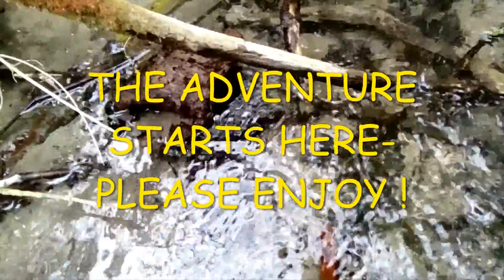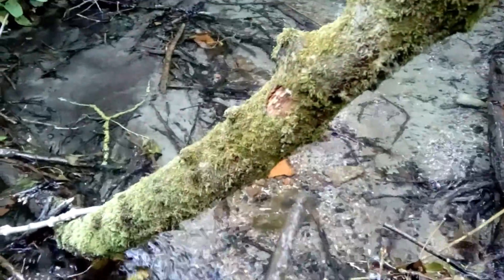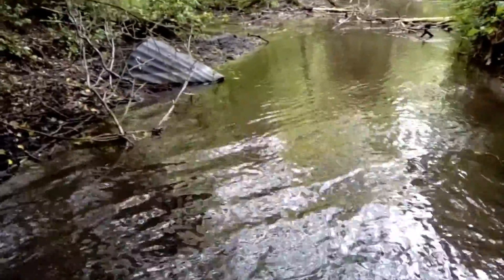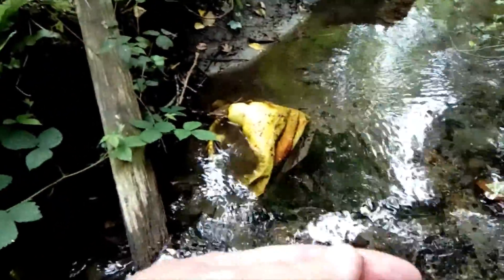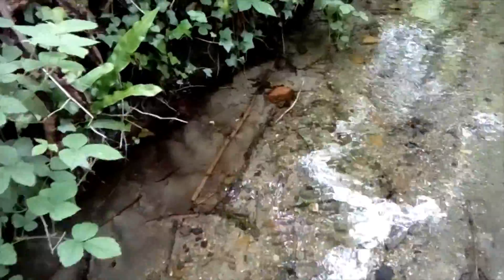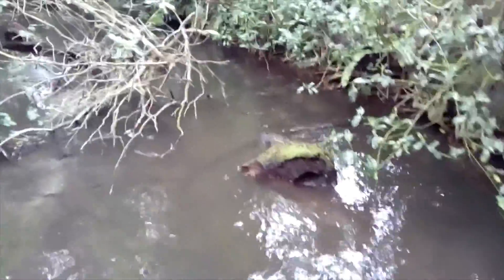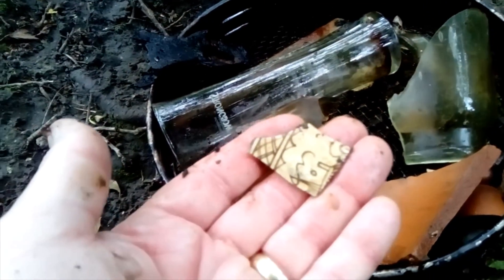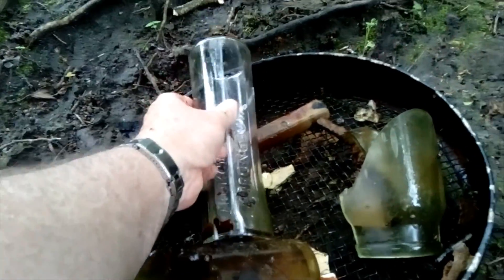MUDLARKING ANCIENT WILTSHIRE UK !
Adventure and exploration in Wiltshire 👍
Great fun good area and finds ! ✨
Also give it a thumb's up by clicking the like icon 👍